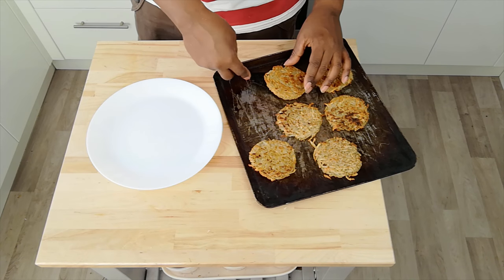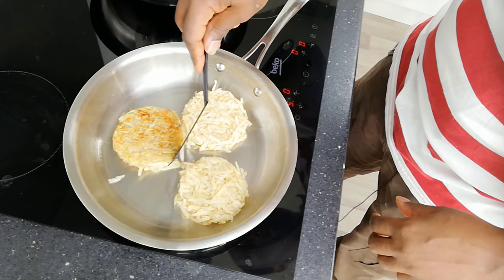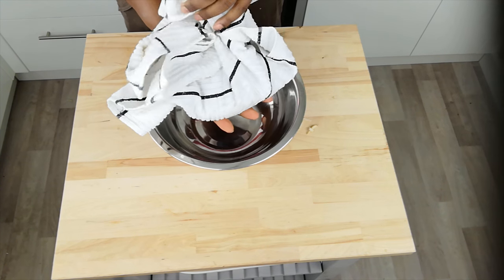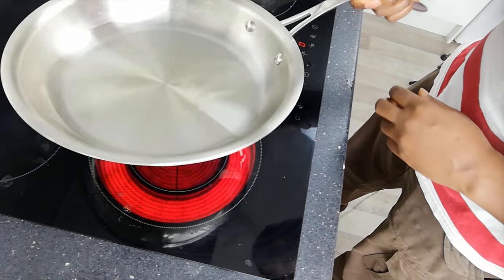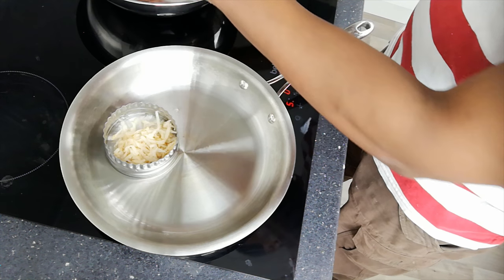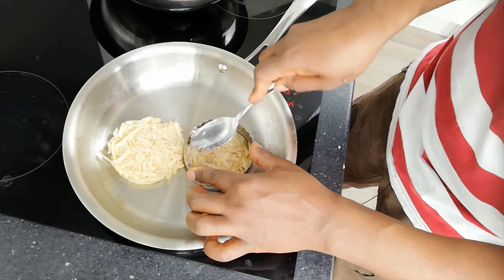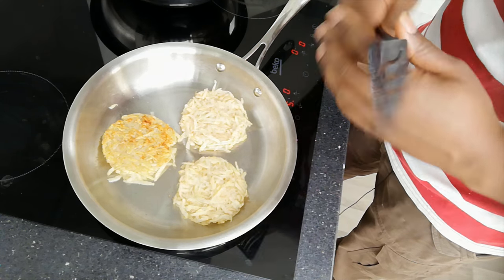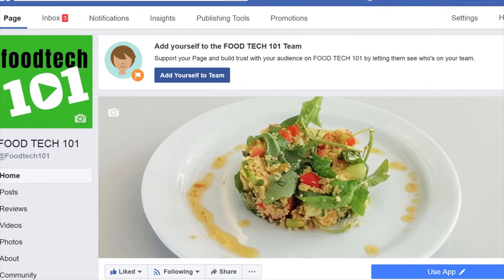Simple & Crispy: One-Ingredient Potato Rosti Magic!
A tasty, savoury, potato dish.  Some may call them Hash Browns. Either way, you'll love these!

Rösti or rööschti is a dish originally from Switzerland  that consists of mainly of potatoes, in the style of a fritter.

Easy to make and delicious to share, enjoy for breakfast or as a delicious side to any meal !